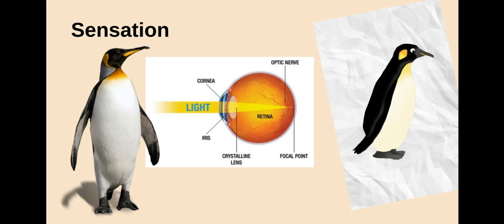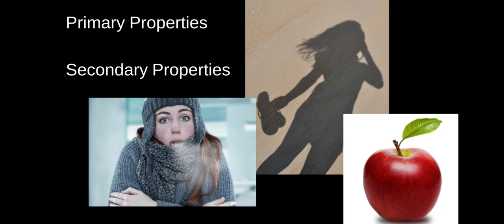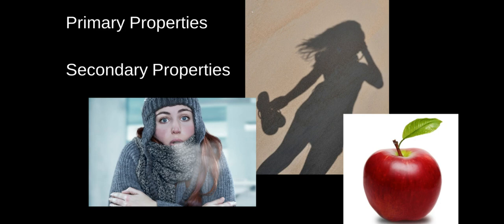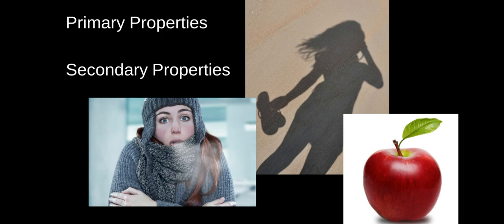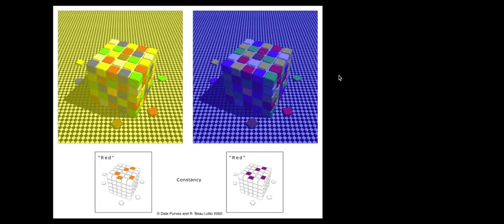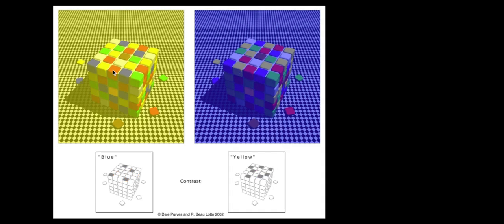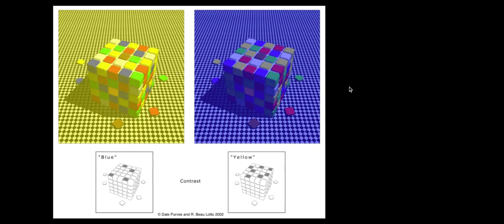Locke on Primary & Secondary Properties